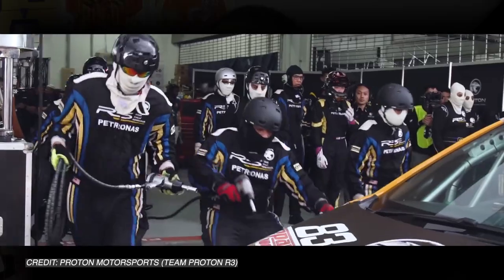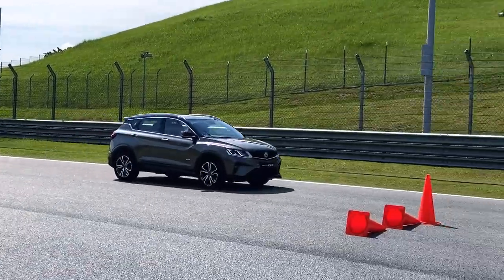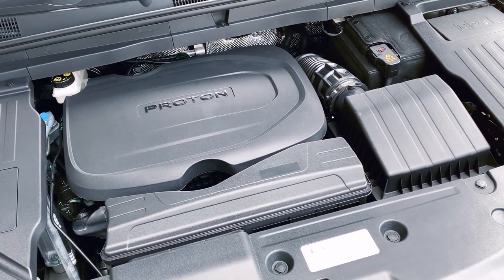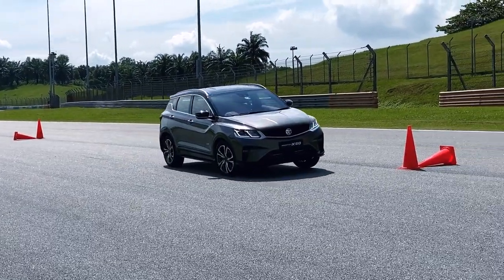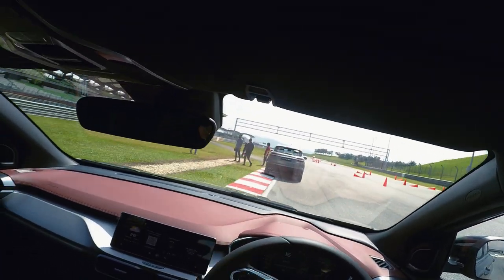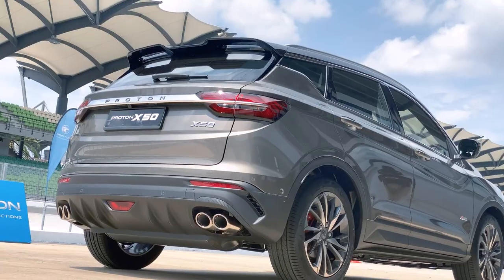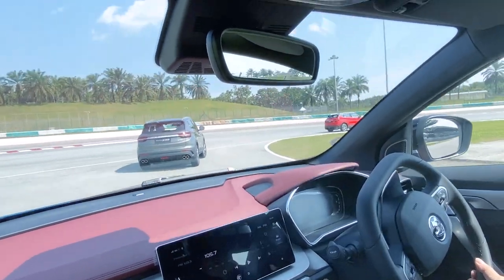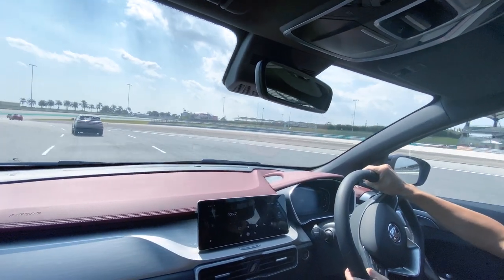2020 Proton X50: Does more "comfortable" suspension mean crappier ride and handling?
PROTON is synonymous with great ride and handling cars. With the Proton X50 though, the carmaker has decided on a more comfort-focused approach. Has PROTON lost its sporty handling edge?

I got to get a hands-on drive with the new SUV during a performance-focused media preview, hosted at the Sepang International Circuit.

// Chapters //
0:00 Intro
0:15 What PROTON is famous for (hint: NOT power windows)
1:29 What does a slalom test prove?
1:47 Recap of Proton X50 engine specs
2:39 My slalom test run
4:10 Proton X50 tuned for comfort?
4:55 Proton X50 tweaks for ride and handling

Tascam DR-22WL
Joby GripTight GorillaPod Stand Pro

And my mobile app of choice: Filmic Pro with the Cinematographer Kit (coz shooting flat/log is important!)

I edit on Premiere Pro CC, Premiere Rush CC, After Effects CC, and Audition CC.